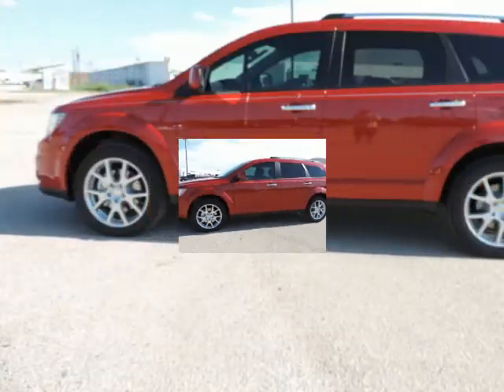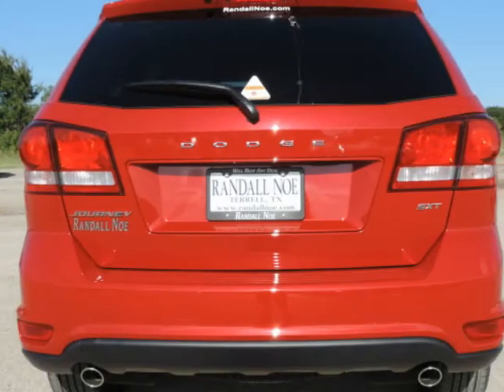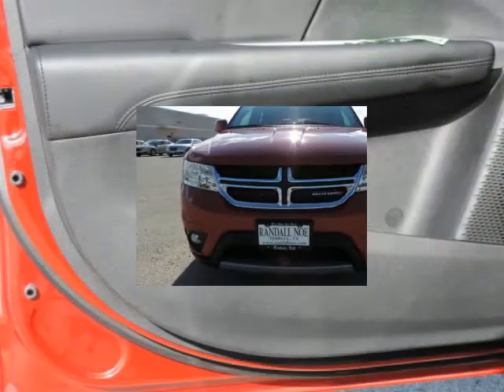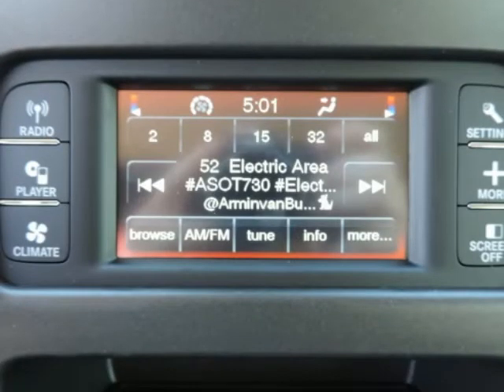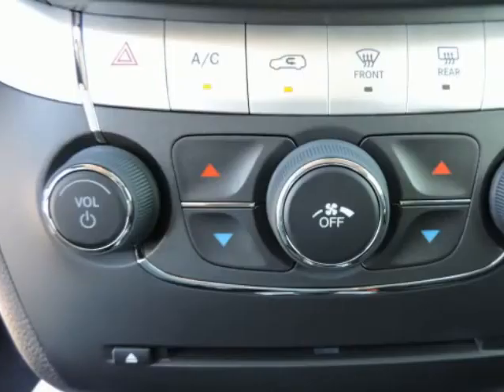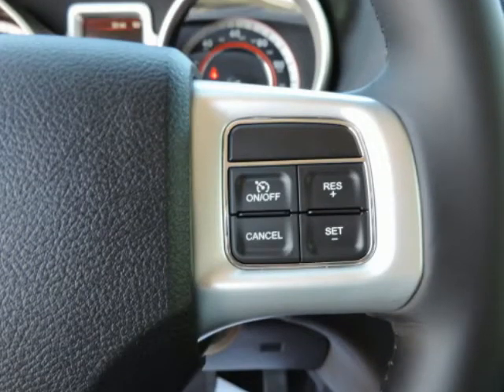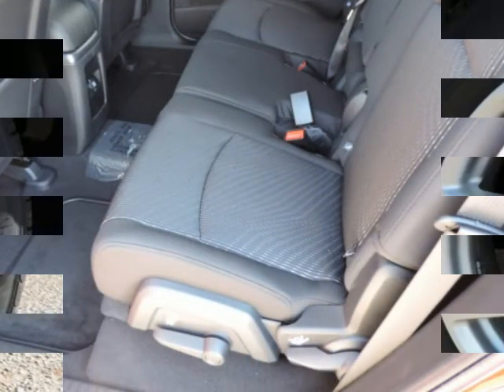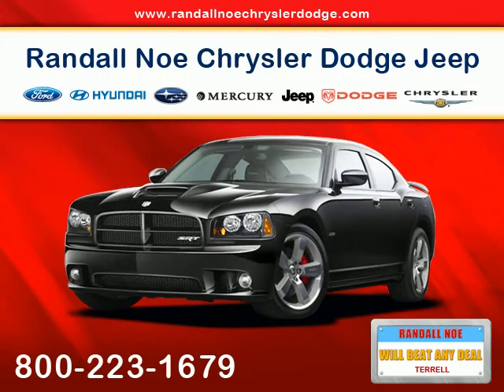2016 Dodge Journey FWD 4dr SXT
2016 Dodge Journey FWD 4 Door SXT
Stock Number: D5566
VIN: 3C4PDCBGXGT116544

Randall Noe Chrysler Dodge Jeep Ram presents this 2016 Dodge JOURNEY FWD 4 Door SXT. Represented in RED. Under the hood you will find the 3.6 Liter 6 Cylinder 24 Volt MPFI Dual Overhead Cam coupled with the AUTOMATIC.Warranty Information:Purchase this Dodge with confidence knowing it is backed with a 36 month / 36000 mile warranty.Options and Safety Features:Nicely equipped with ABS And Driveline Traction Control, Airbag Occupancy Sensor, Curtain 1st, 2nd And 3rd Row Airbags, Driver Knee Airbag, Dual Stage Driver And Passenger Front Airbags, Dual Stage Driver And Passenger Seat-Mounted Side Airbags, Electronic Stability Control (ESC) And Roll Stability Control (RSC), Outboard Front Lap And Shoulder Safety Belts -inc: Rear Center 3 Point, Height Adjusters and Pretensioners, Rear Child Safety Locks, Side Impact Beams, Tire Specific Low Tire Pressure Warning.Randall Noe Chrysler Dodge Jeep Ram At Randall Noe Chrysler Dodge Jeep Ram our goal is to provide you with an excellent vehicle purchase and ownership experience. For the finest in personal customer service, please contact the Internet Department directly through this website.Also, please note, we take great care to keep our listings up to date, however our inventory changes daily and not all inventory is online. If you do not see what you are looking for, then please call.We look forward to providing you with excellent customer service and welcoming you as a Randall Noe Chrysler Dodge Jeep Ram client.You can reach us by visiting